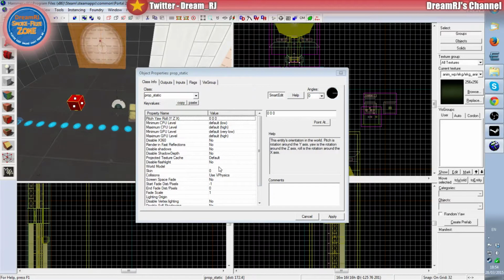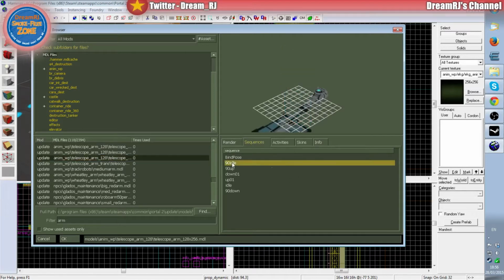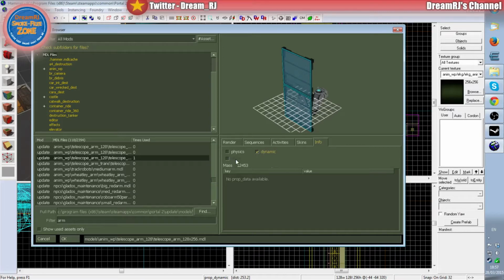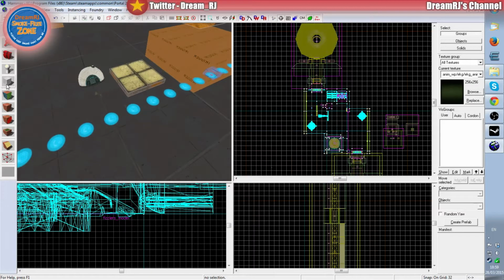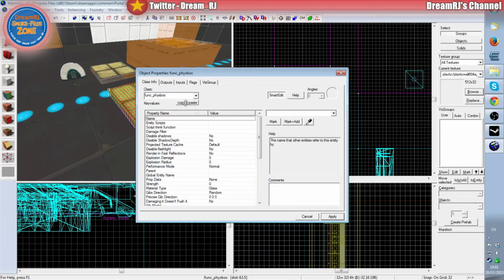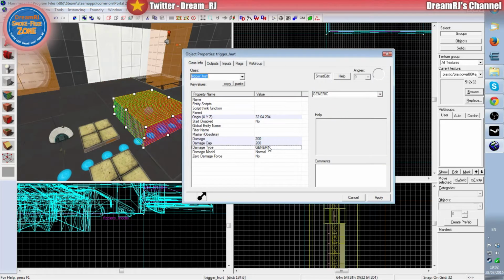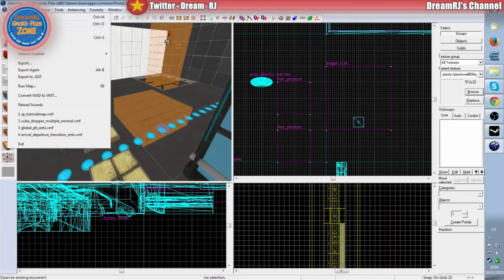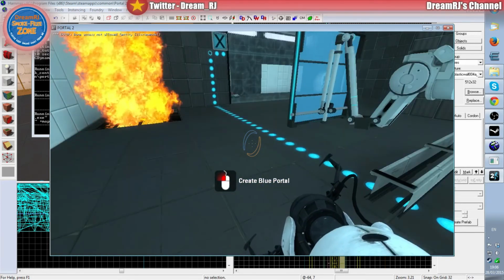Hammer Editor Tutorial - Explaining Props + Func Physbox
Please check out PGUK and support us. thanks

Please Checkout My Youtube Partner Freedom (PGUK) - Click This Link To Sign Up